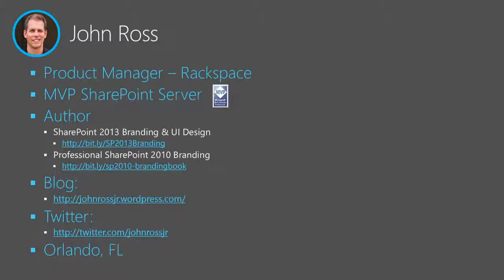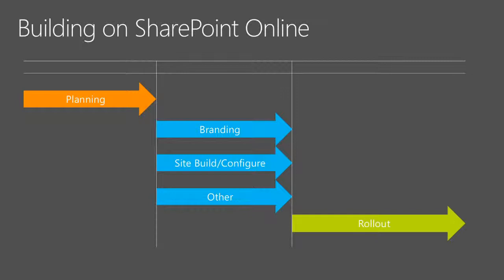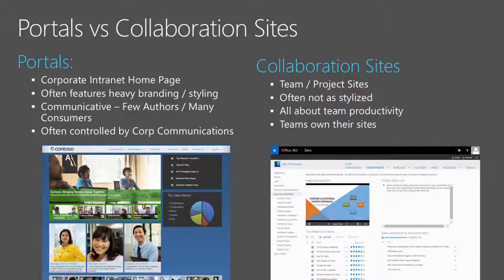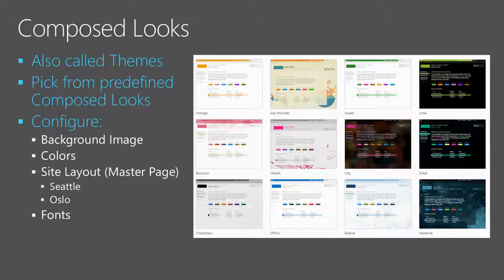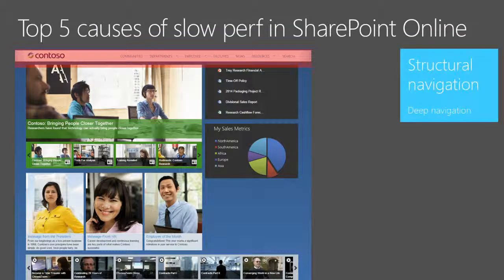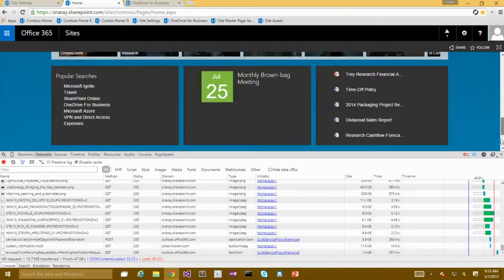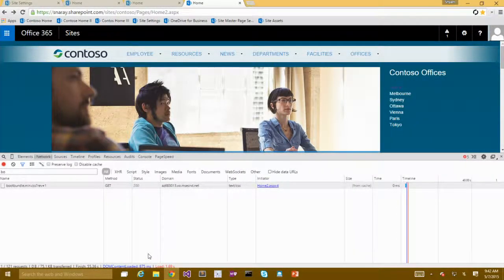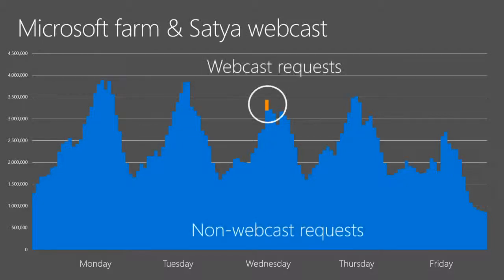Microsoft Ignite 2015 Best Practices for Design and Performance in SharePoint Online